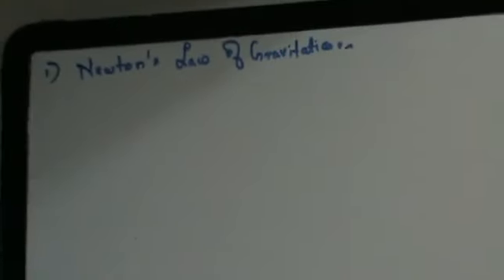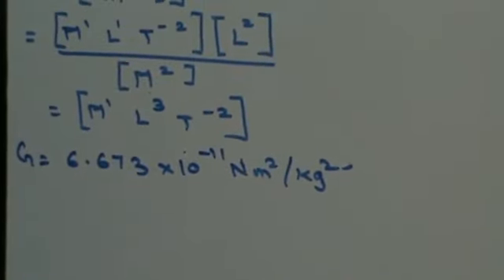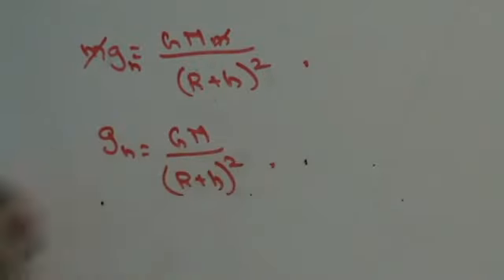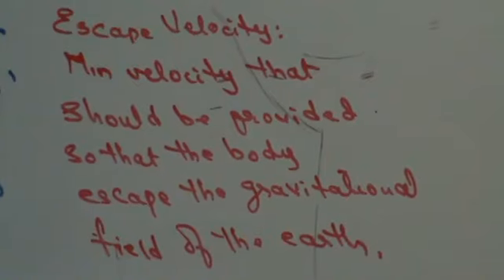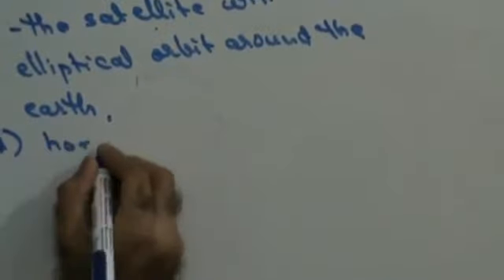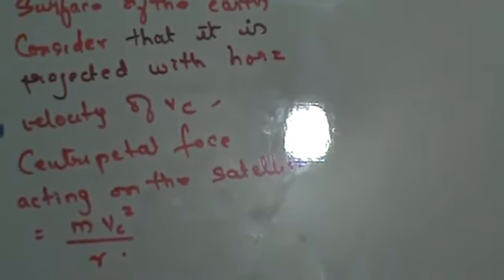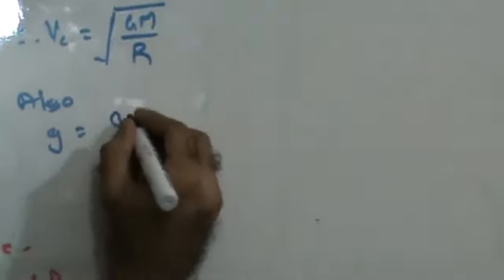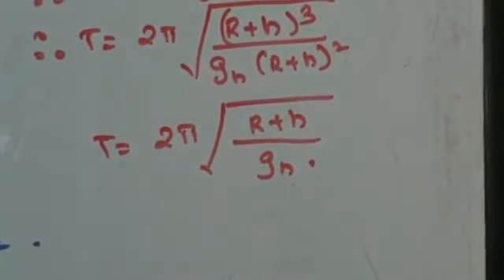12 phy garvitation 1